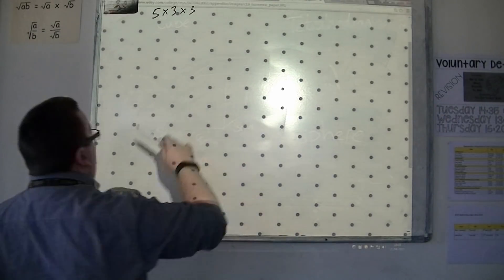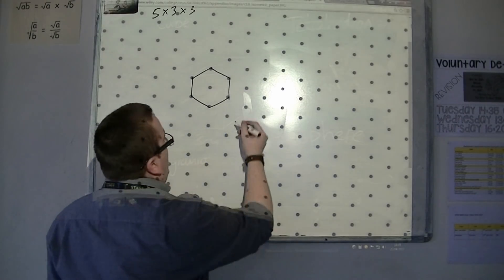GCSE Maths from Scratch 22.03 Isometric Drawing